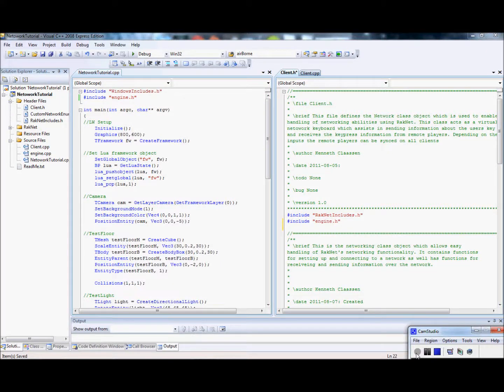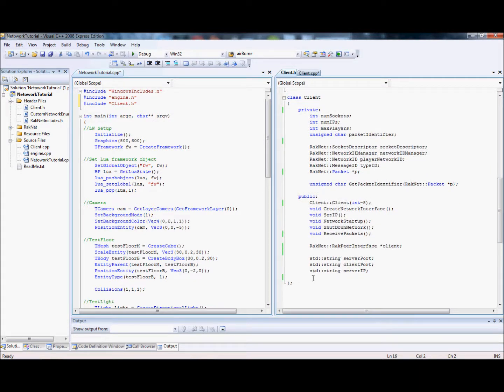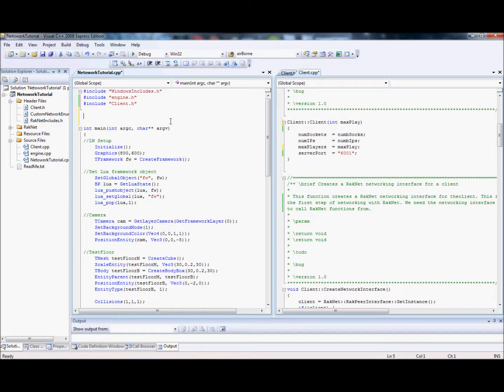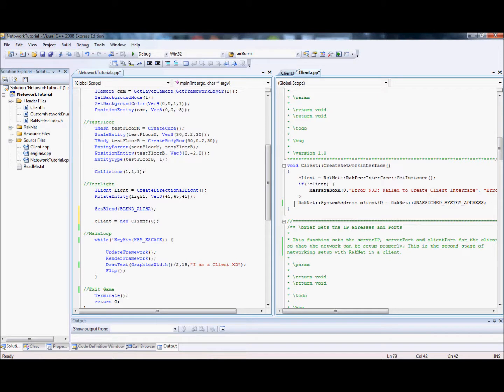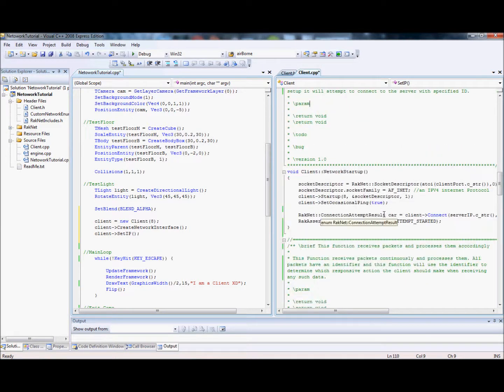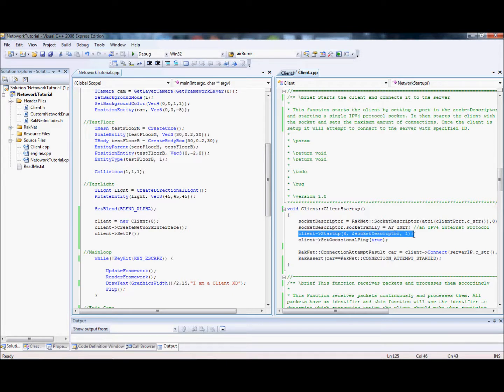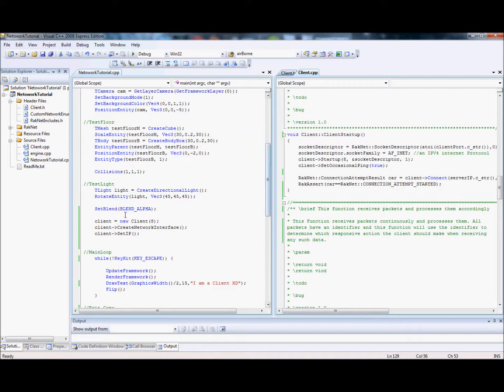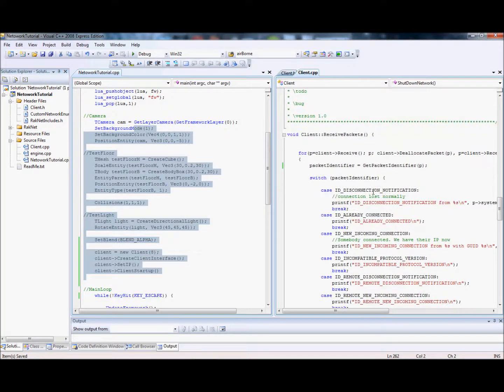RakNet in Leadwerks Part 2A: Client Startup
In this tutorial you will learn how to make a client in Leadwerks using RakNet in C++. You will then connect to the server that you created in the Part 1. This is 1 of 2 videos for part 2.